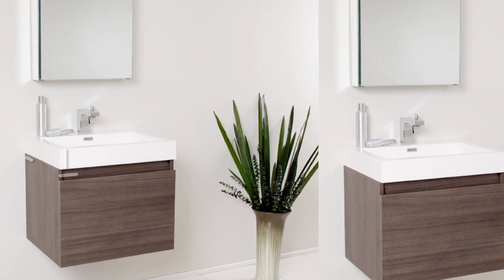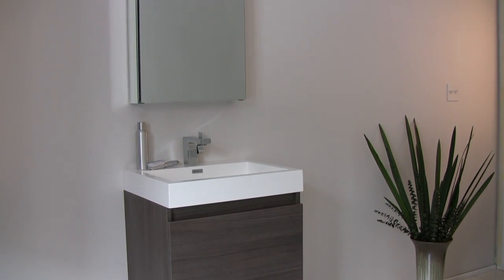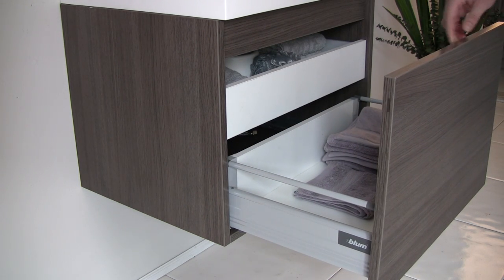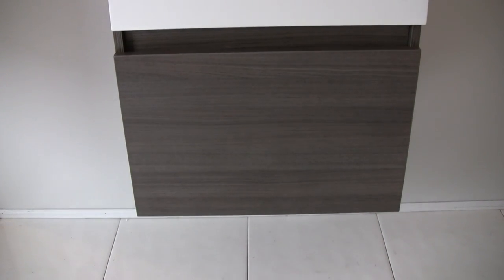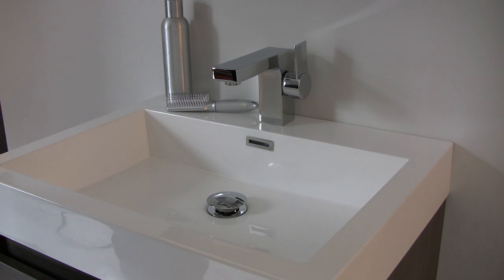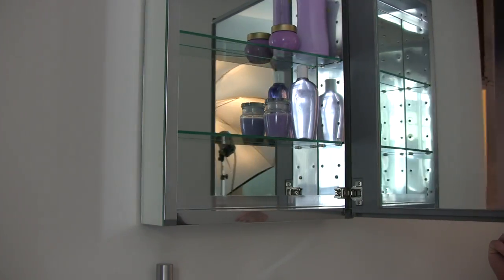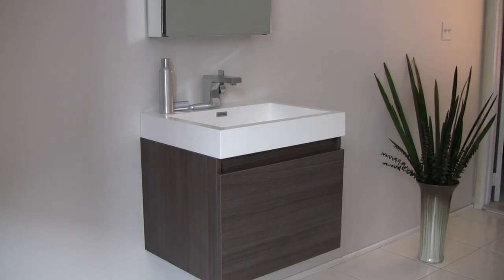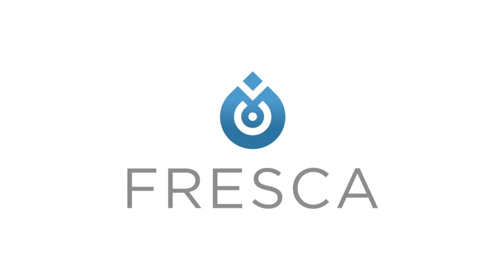FVN8006GO - Fresca Nano Gray Oak Modern Bathroom Vanity w/ Medicine Cabinet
This vanity is striking in its simplicity.  Don't forget to check under the hood with the innovative storage system from Blum that includes a nested drawer.  Perfect for smaller bathrooms.  Many faucet styles to choose from.  Optional side cabinets are available.